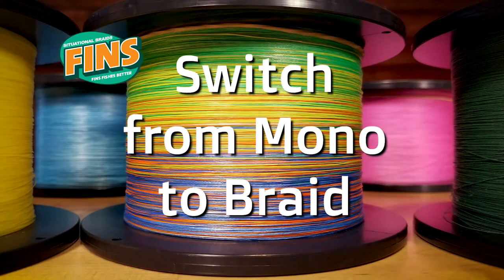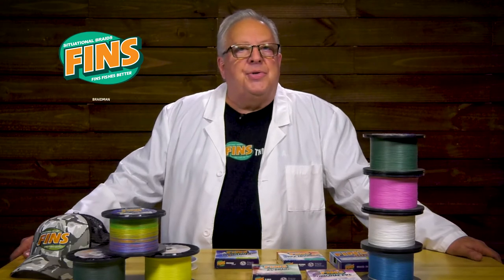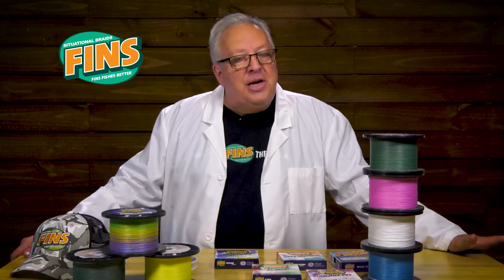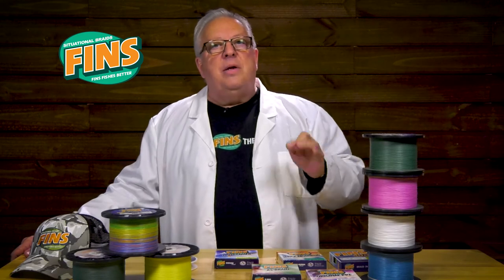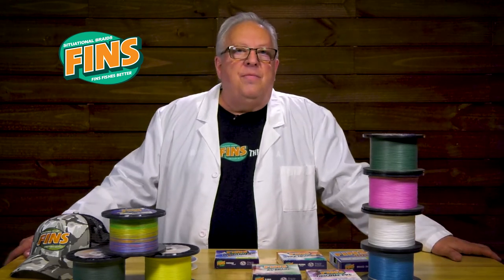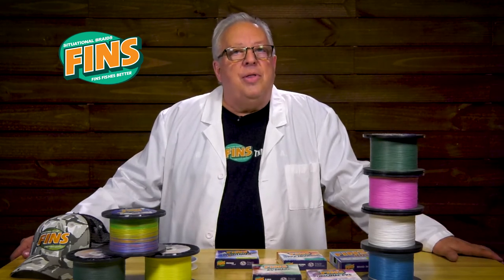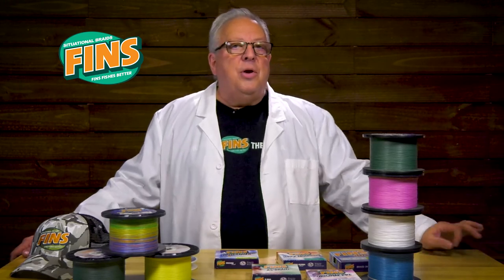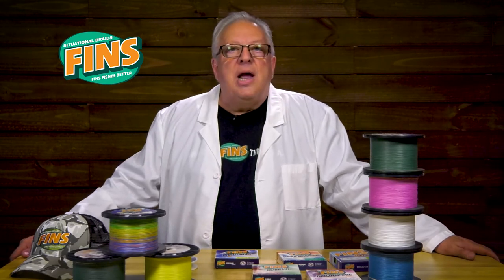Switch from Mono to Braid - Fishing Line Myths with Braidman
FINS Braidman, Dave Burch, tells us how to switch from mono to braid in this week's braided fishing line myths.

▬▬▬▬ Buy FINS Direct ▬▬▬▬